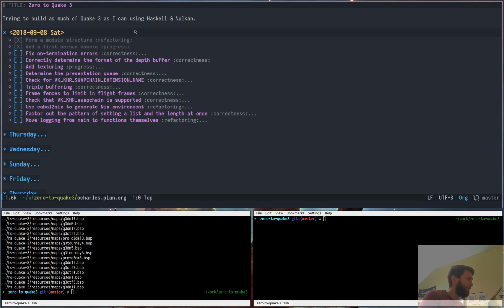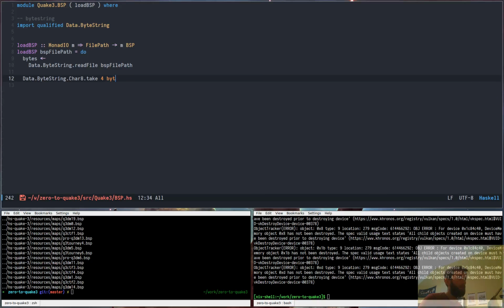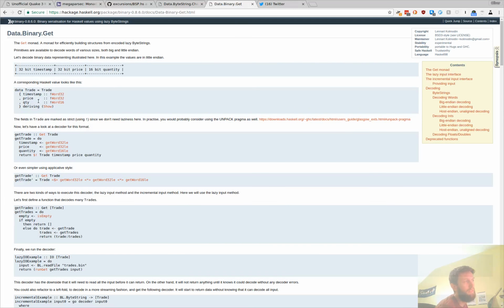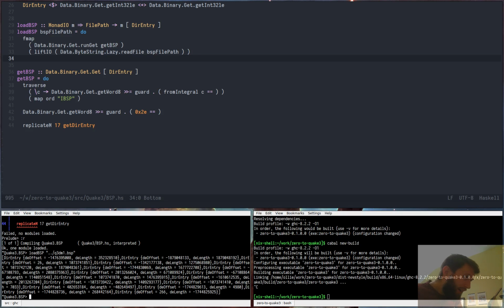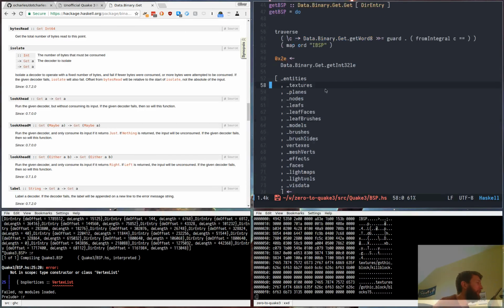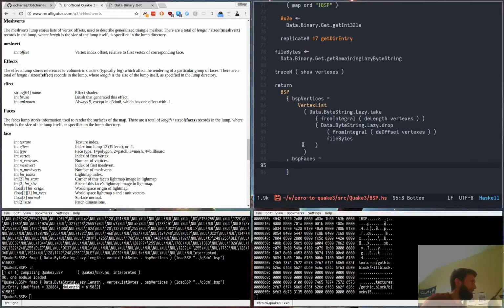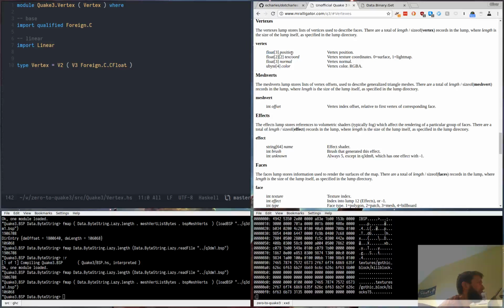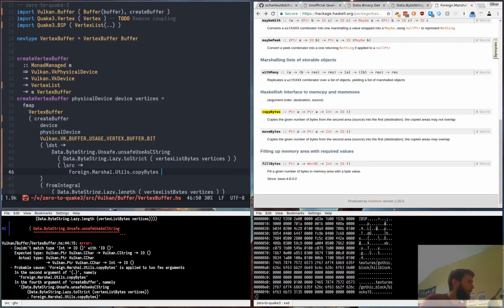zero-to-quake-3 day 9 (1/1): Loading BSP files